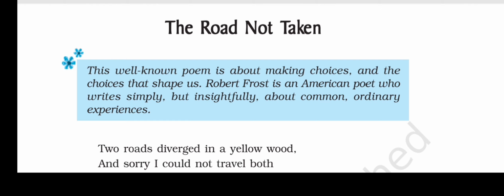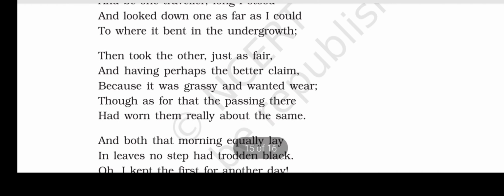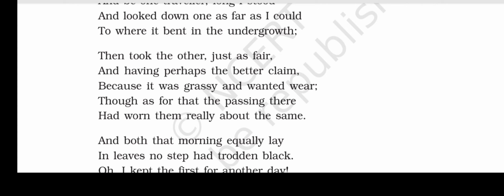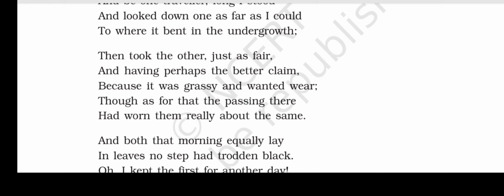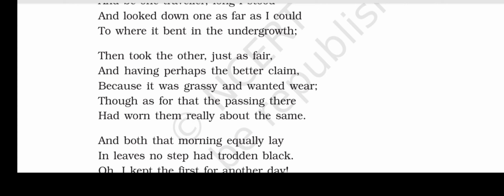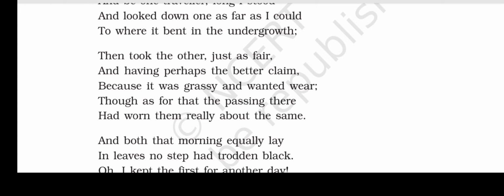IX CBSE English Literature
Poem
The road not taken
By Robert Frost